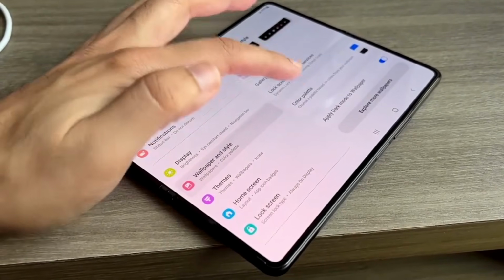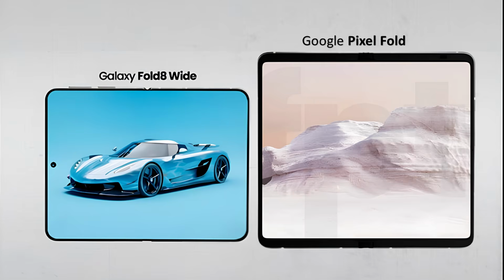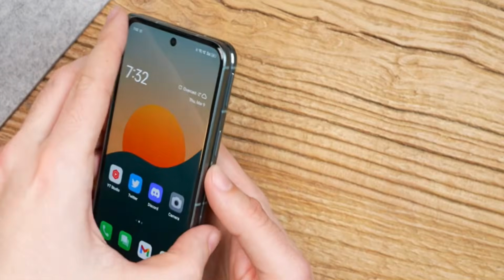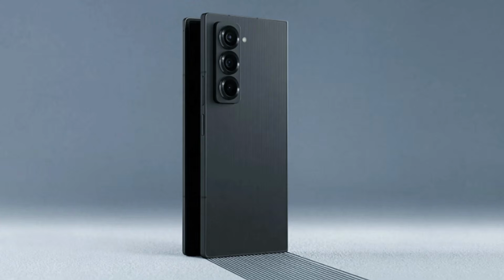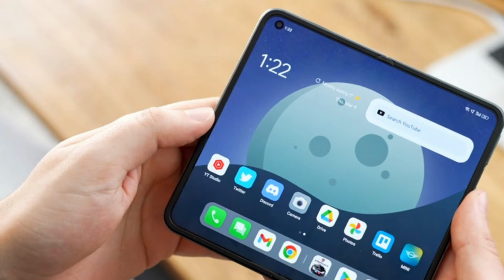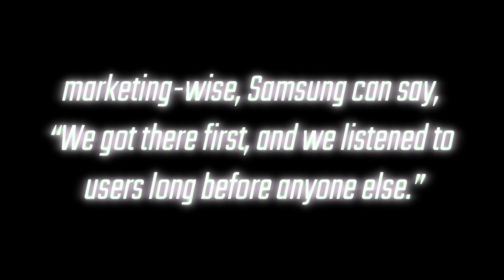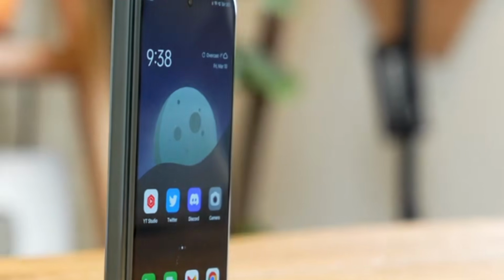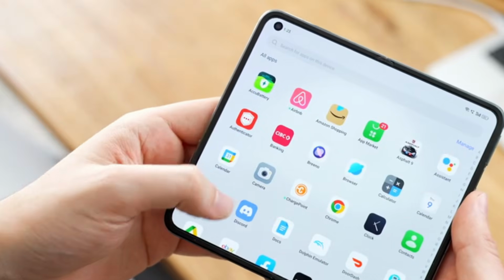Samsung Galaxy Z Fold 8 Wide - What Samsung's Been Hiding!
The Wide Galaxy Fold  represents Samsung’s strategic adaptation of foldable technology, focusing on a more natural, wider display conducive to media consumption and multitasking. It benefits from upgraded hardware, a competitive price point, and a head start against Apple’s anticipated foldable debut. However, challenges remain in durability and software optimization. For current foldable users, the wider format offers a distinct alternative depending on usage preferences, particularly for video and gaming.

Key Takeaways.

- **Wider 16:10 aspect ratio** for better video and multitasking.
- **7.6-inch inside screen** with reduced bezels for more usable space.
- Snapdragon 8 Elite Gen 5 chip with ~20% CPU boost.
- Balanced **4,800 mAh battery** aiming for all-day use.
- High-end camera setup shared with Z Fold 8.
- Positioned as a practical foldable between Flip and TriFold.
- Samsung aims to preempt Apple’s foldable entry with software refinements and user feedback.
- Durability and repairability will be critical factors for success.

Durability and Repairability Considerations.

- A wider device means a larger hinge and more surface to protect, posing challenges for:
  - Hinge durability and stress distribution.
  - Maintaining **IPX8 water resistance.
  - Repairability, with buyers likely scrutinizing adhesive strength and spare part costs.
- Samsung must demonstrate that the Wide Fold is as robust as previous models like the Fold 7.

Titles:-
-Introducing The Samsung Galaxy Z Fold 7
-Samsung Galaxy Z Fold 8 - Exclusive First Look!
-Galaxy Z Fold 7 Ultra 5G - OMG! What's Next?
-Galaxy Z Fold 7: Discover the Dual-Screen Revolution!
-Samsung Galaxy Z Fold 7 - FINALLY!
-Samsung Galaxy Z Fold 7 First Look! Exclusive Leaks
-Samsung Galaxy Z Fold 6 - YES, REAL Evolution is HERE.